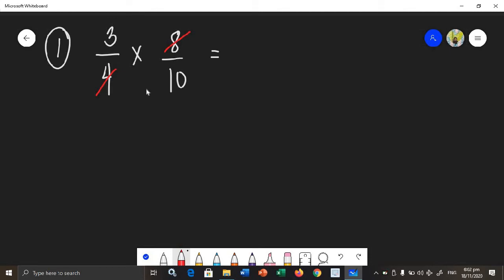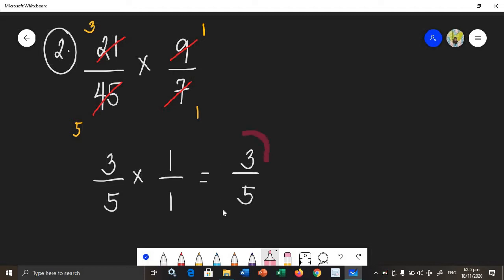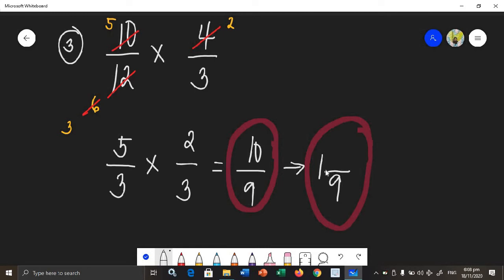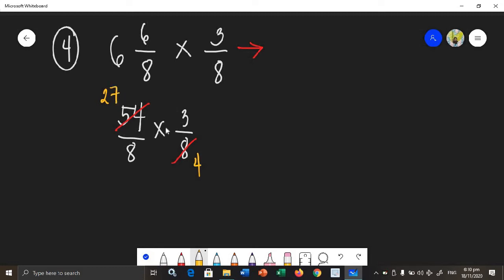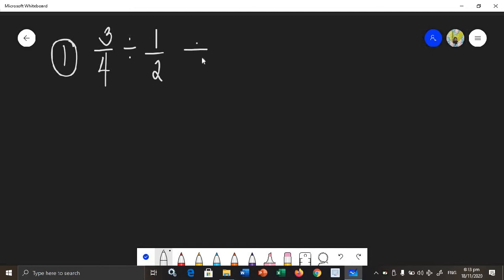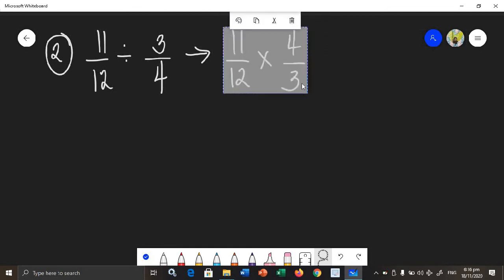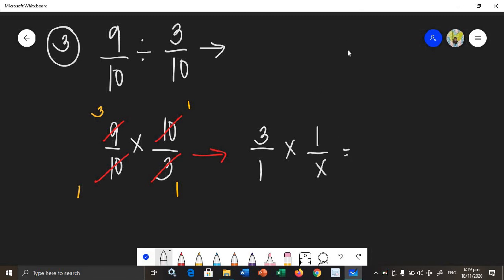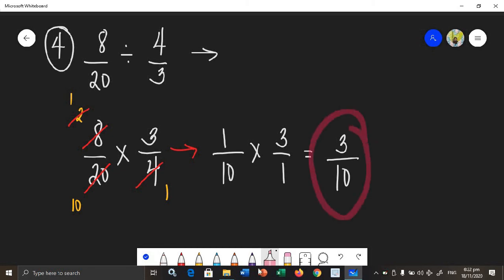Grade 7│LESSON 14: Multiplication and Division of Rational Numbers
Hi! For this video, you will learn how to multiply and divide rational numbers. Thanks and see you on my next video :)